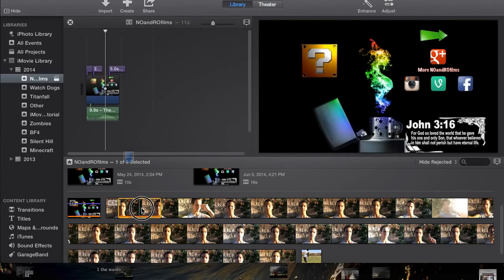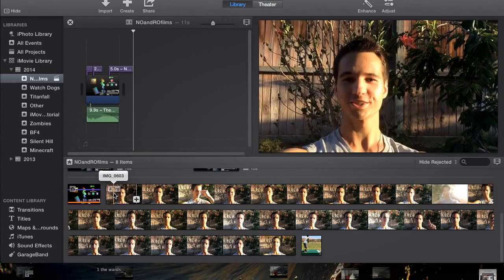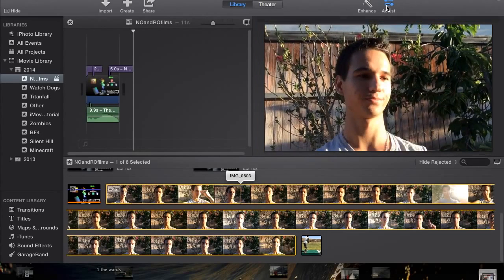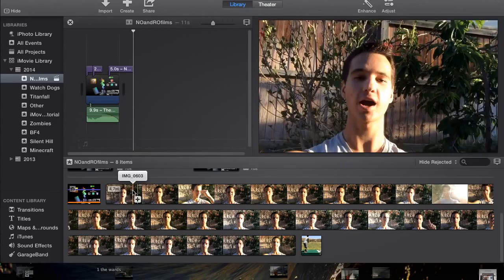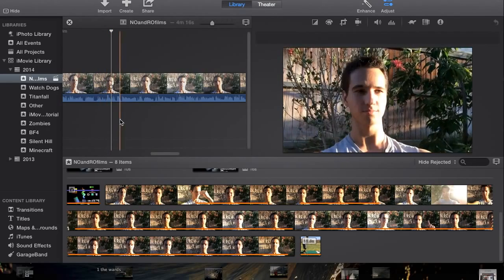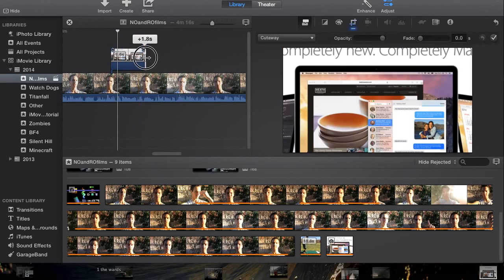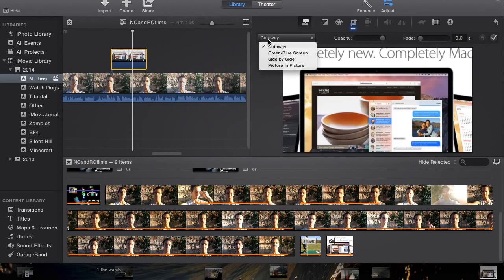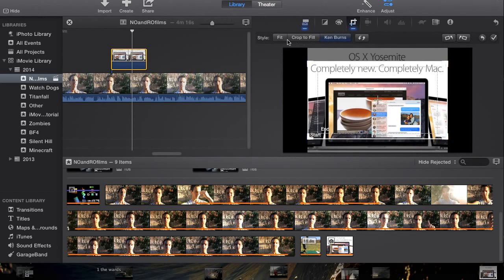How I Edit in iMovie 10 0 3 Tutorial 41